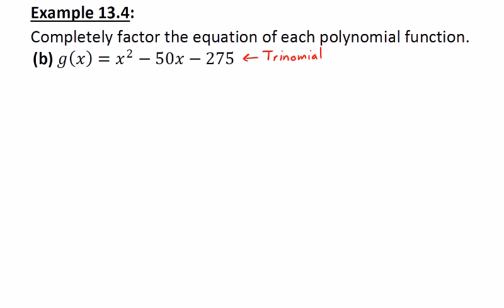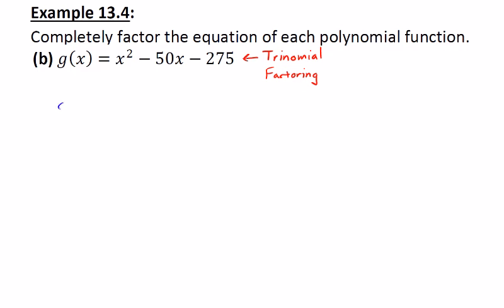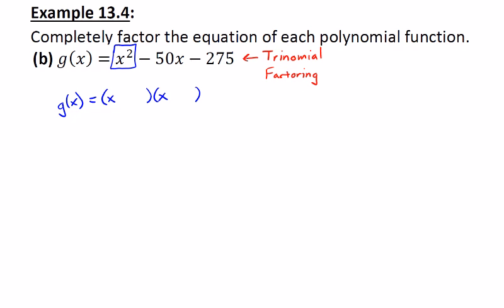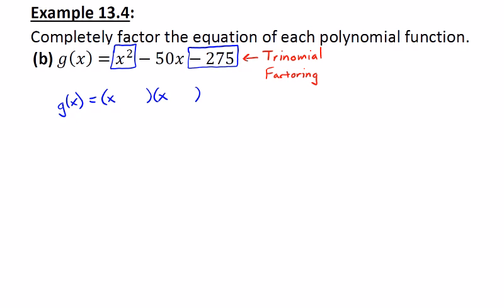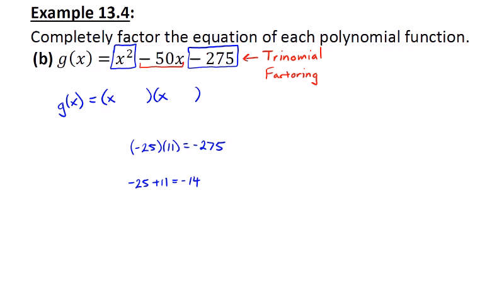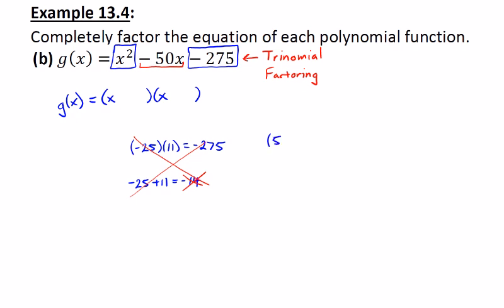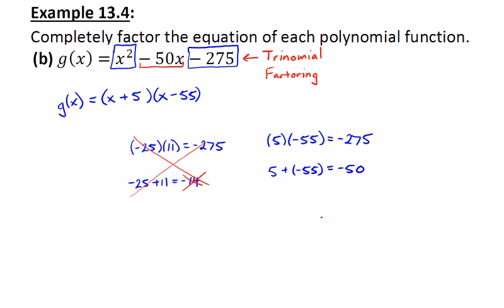Example 13•4b Grant Griffin